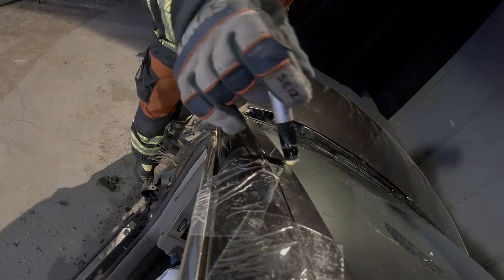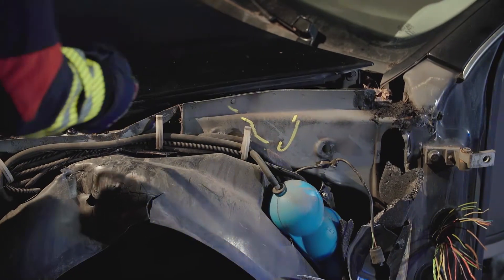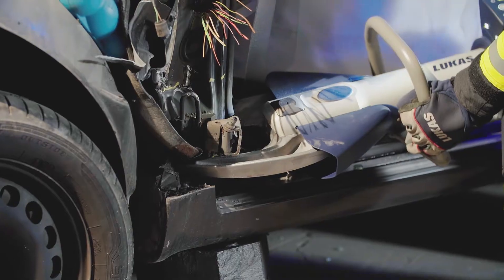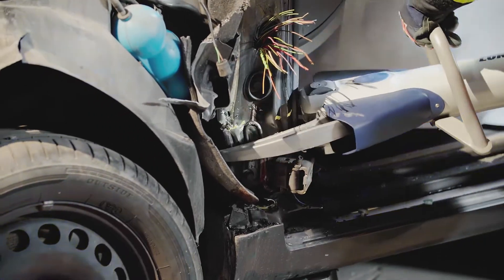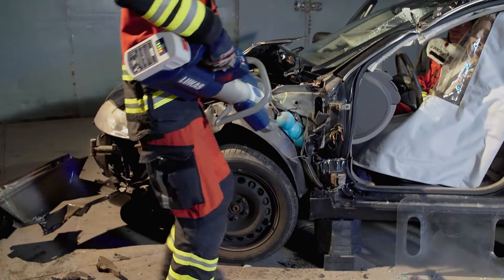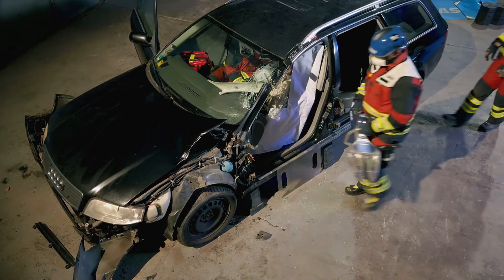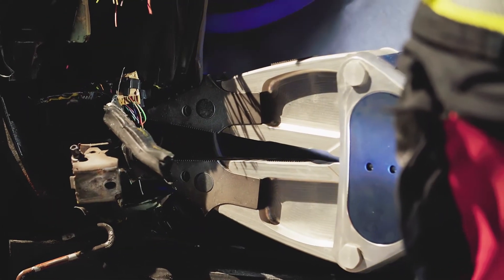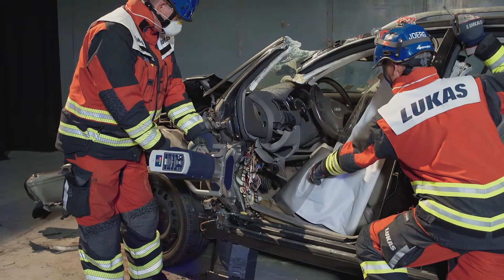Dashboard Relocation Lift VEHICLE EXTRICATION THE NEXT GENERATION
There is a distinct difference between the relocation of a dashboard in a training environment and during an operational rescue. Remember: to remove a mechanical entrapment, we simply have to be able to see daylight around our patient; this may mean a movement (or relocation) of no more than a few inches. Of course, more movement is advantageous, but we must strike a balance between what is achievable versus the patient’s medical requirements. Vehicle Extrication - THE NEXT GENERATION provides a full description, data sheet and FULL LENGTH HD video link to this and many other popular processes and techniques